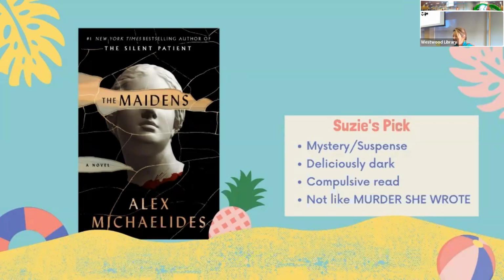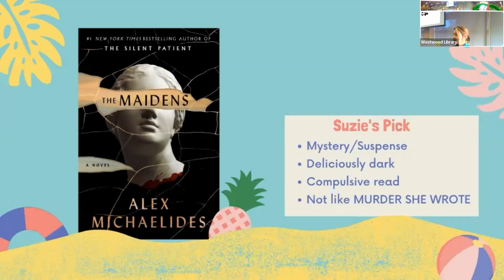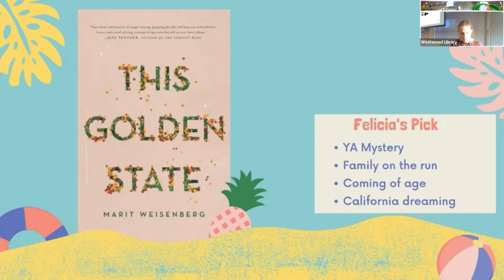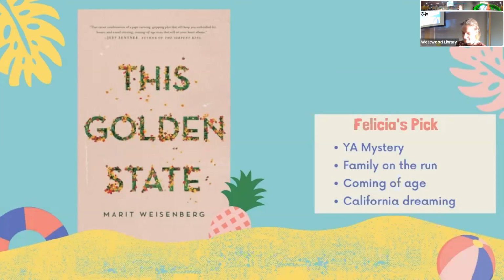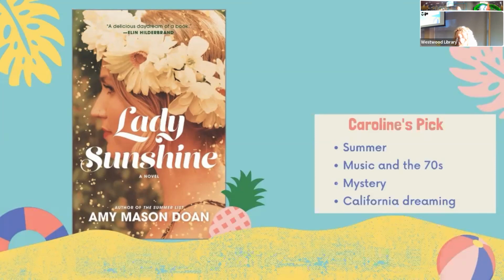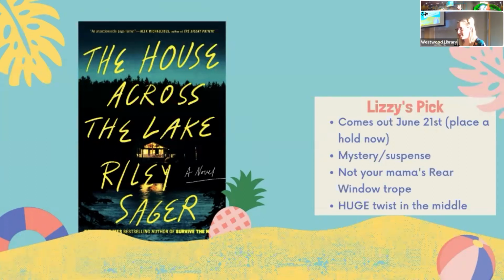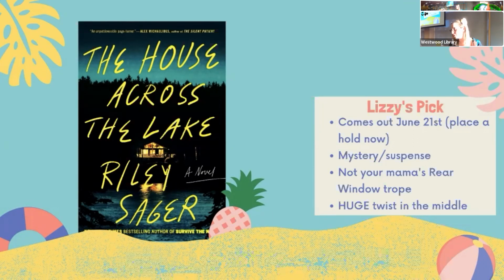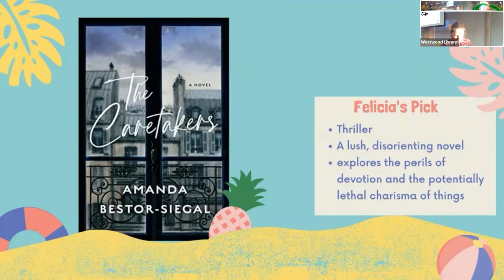Book Buzz: Beach Reads Edition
Your friendly library staff chatted about books they've been enjoying recently. Watch along as we discussed some great picks to pack with you on your summer vacation: thrillers, mystery, literary, romance, and more!

We discussed more than a dozen books at our May 2022 Book Buzz!